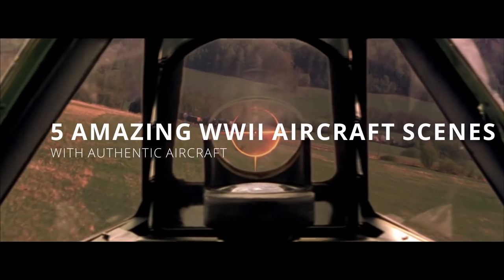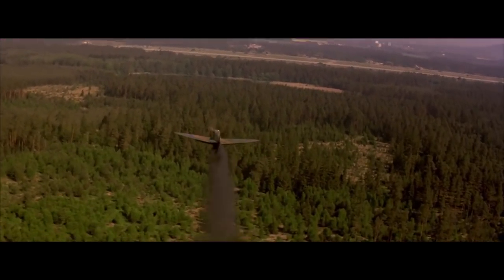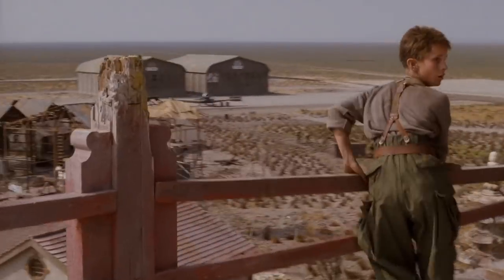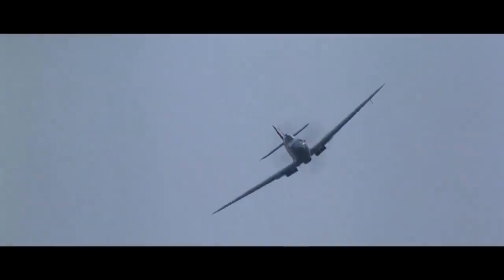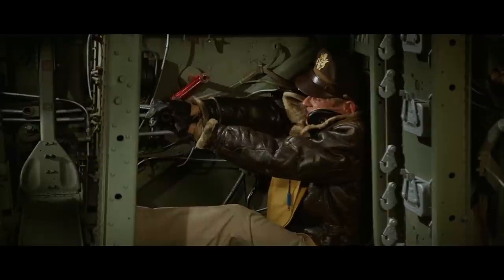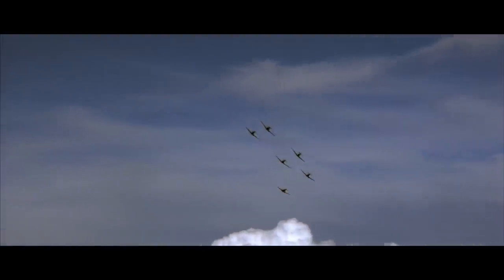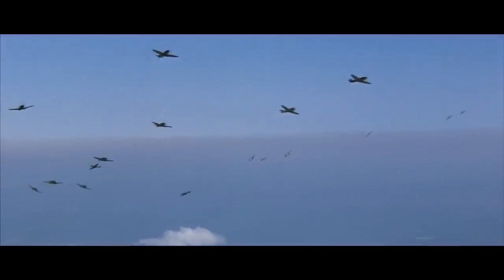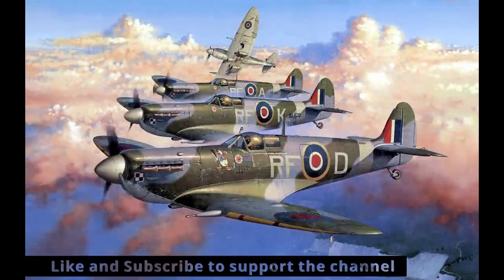Best WW2 Aircraft Movie Scenes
An overview of five Amazing WW2 Aircraft Movie Scenes
All the following movies used real aircraft and are considered classics of the WW2 genre.

Dark Blue World 2001
Empire of the Sun 1987
A Bridge too Far 1977
Tora! Tora! Tora! 1970
Battle of Britain 1969